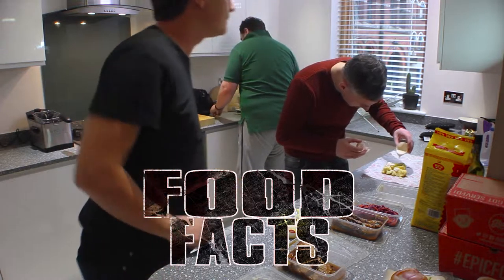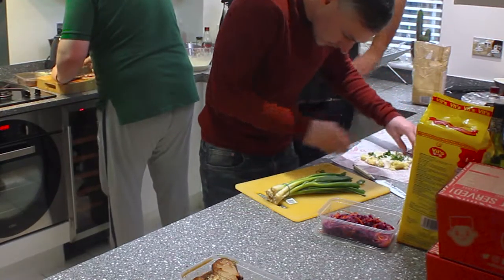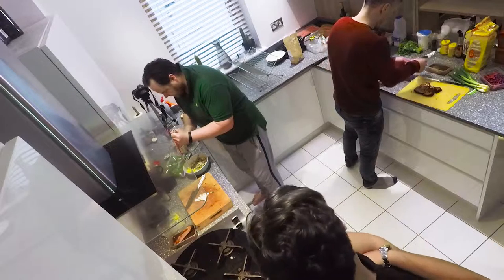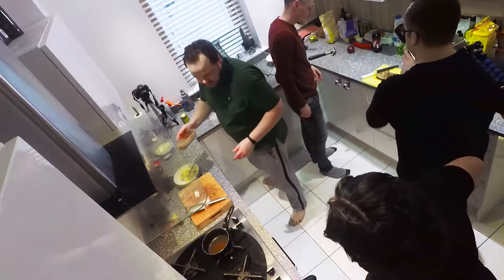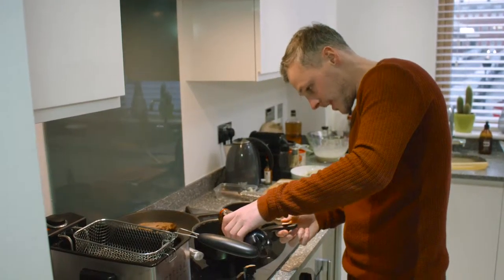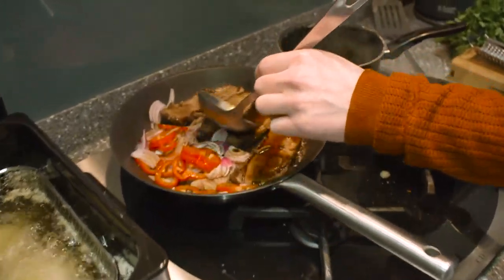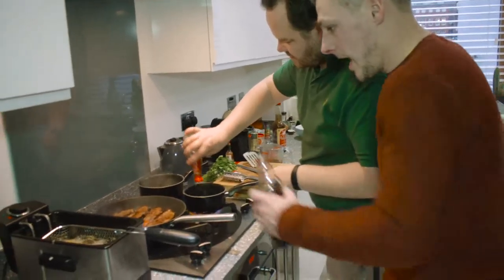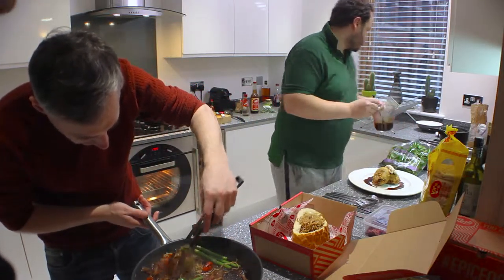Episode 2: Cooking with Dr Pepper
Why throw away that leftover food when you can make incredible new dishes using whats left? In this episode Jason and Sean show you how to "hack" left over Brisket into 2 very different dishes.

Staring:
Jason Rowe
Sean Singer
Lucas Billingham

Filmed, Directed and Edited By:
Danny Allen

Produced by:
Rocktopuss Entertainment for Rub Smokehouse.